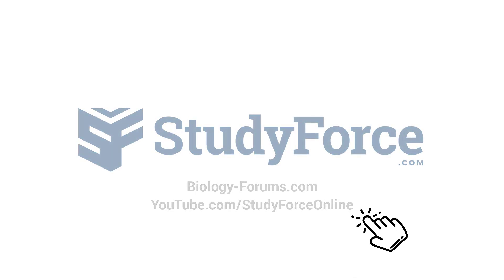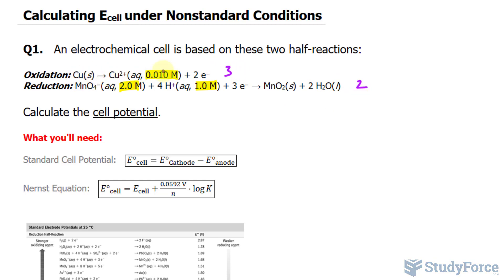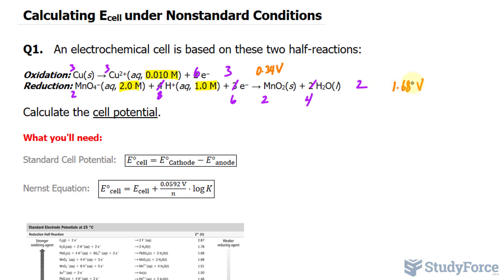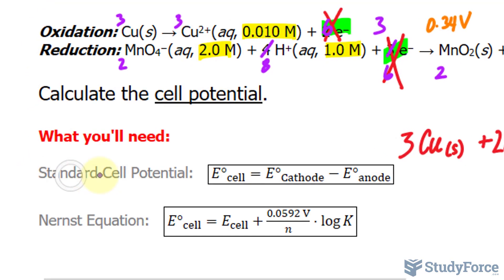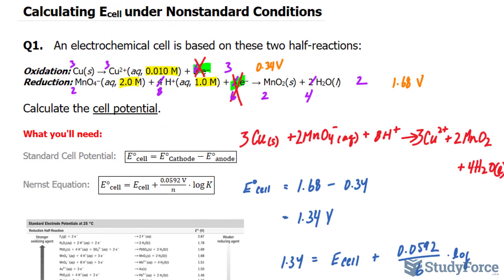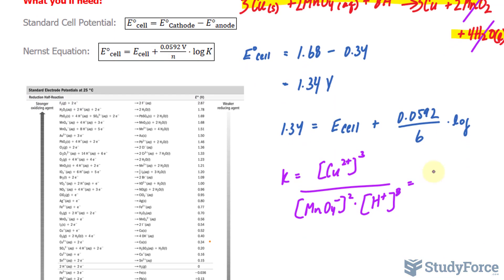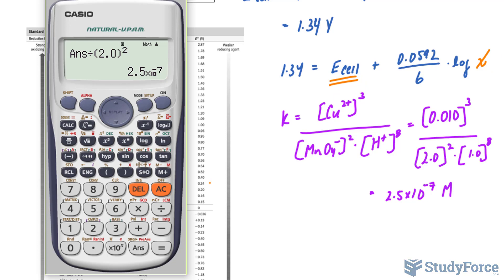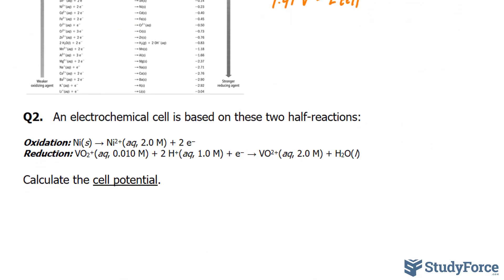Calculating Cell Potential (Ecell) under Nonstandard Conditions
Q1.   An electrochemical cell is based on these two half-reactions:

Oxidation: Cu(s) → Cu2+(aq, 0.010 M) + 2 e−
Reduction: MnO4−(aq, 2.0 M) + 4 H+(aq, 1.0 M) + 3 e− → MnO2(s) + 2 H2O(l)

Calculate the cell potential.

What you'll need:

Standard Cell Potential:   (E°_cell=E°_Cathode−E°_anode )

Nernst Equation:   (E°_cell=E_cell+(0.0592 V)/n⋅log⁡K )

Q2.   An electrochemical cell is based on these two half-reactions:

Oxidation: Ni(s) → Ni2+(aq, 2.0 M) + 2 e−
Reduction: VO2+(aq, 0.010 M) + 2 H+(aq, 1.0 M) + e− → VO2+(aq, 2.0 M) + H2O(l)

SORT   You are given the half-reactions for a redox reaction and the concentrations of the aqueous reactants and products. You are asked to find the cell potential.

STRATEGIZE   Use the tabulated values of electrode potentials to calculate E°cell. Then, use Equation 18.9 to calculate E°cell.

SOLVE   Write the oxidation and reduction half-reactions, multiplying by the appropriate coefficients to cancel the electrons. Find the standard electrode potentials for each and find E°cell.

Calculate Ecell from E°cell. The value of n (the number of moles of electrons) corresponds to the number of electrons (in this case 6) that are canceled in the half-reactions. Determine Q based on the overall balanced equation and the given concentrations of the reactants and products. (Note that pure liquid water, solid MnO2, and solid copper are omitted from the expression for Q.)

CHECK The answer has the correct units (V). The value of Ecell is larger than E°cell, as expected based on Le Châtelier’s principle because one of the aqueous reactants has a concentration greater than standard conditions and the one aqueous product has a concentration less than standard conditions. Therefore, the reaction would have a greater tendency to proceed toward products and a greater cell potential. biology-forums.com